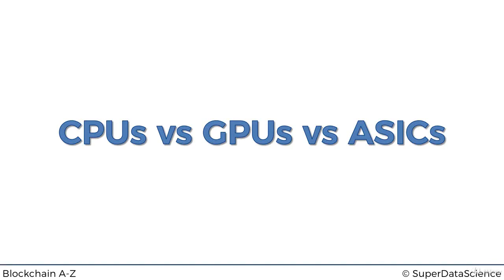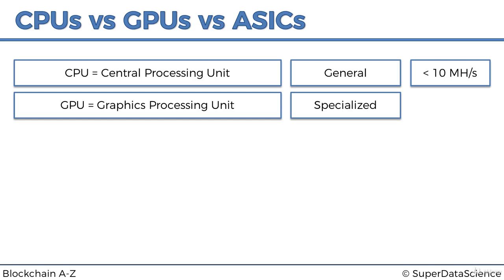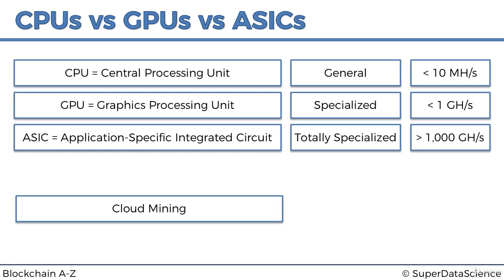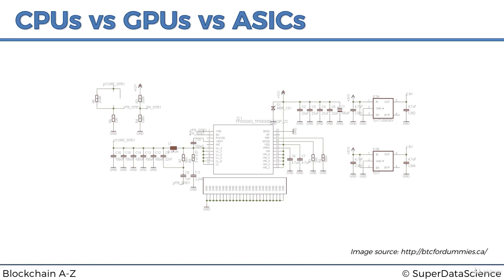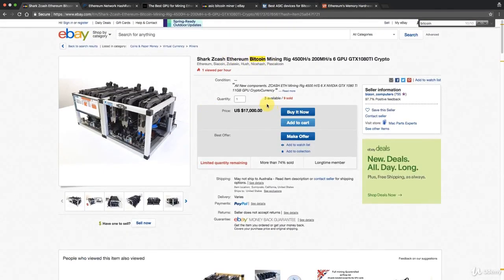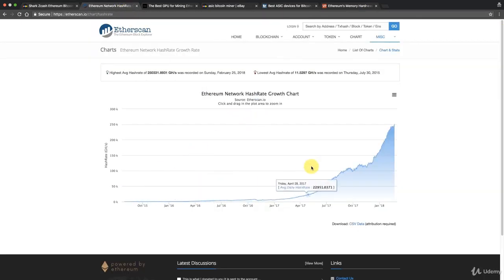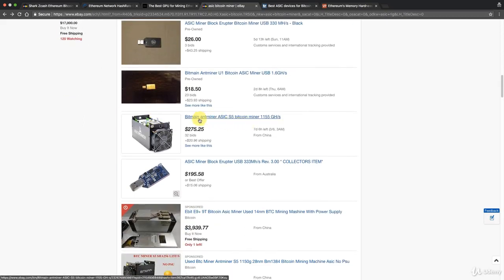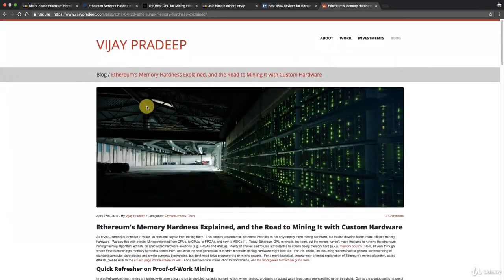Blockchain A-Z™: Learn How To Build Your First Blockchain - CPU's vs GPU's vs ASIC's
Hello viewers,

This is Episode 9 of Cryptocurrency Intuition Series - CPU's vs GPU's vs ASIC's

In this Cryptocurrency Intuition section you will learn about the following topics:

1. What is Bitcoin
2. Bitcoin's Monetary Policy
3. Understanding Mining Difficulty
4. Virtual tour of a Bitcoin Mine
5. Mining Pools
6. Nonce Range
7. How Miners Pick Transactions (Part 1)
8. How Miners Pick Transactions (Part 2)
9. CPU's vs GPU's vs ASIC's
10. How do Mempools work
11. Orphaned Blocks
12. The 51% Attack
13. Extra Bits to Target conversion

Happy Blockchains!